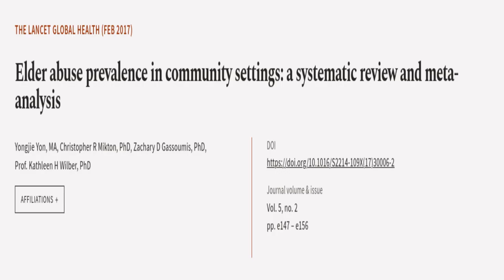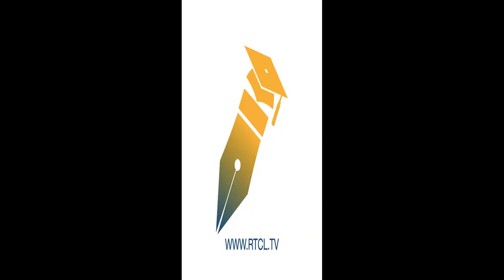Elder abuse prevalence in community settings: a systematic review and meta-analysis | RTCL.TV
### Keywords ###

### Article Attribution ###
Title: Elder abuse prevalence in community settings: a systematic review and meta-analysis
Authors: Yongjie Yon, MA, Christopher R Mikton, PhD, Zachary D Gassoumis, PhD ,and Prof. Kathleen H Wilber, PhD
Publisher: Elsevier
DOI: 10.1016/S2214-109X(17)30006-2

### Video Timestamps ###
0:00:00 - Summary
0:01:00 - Title
0:01:09 - Tail
0:01:14 - End